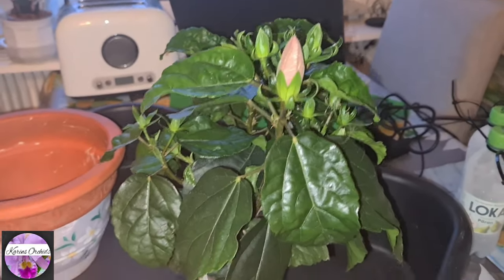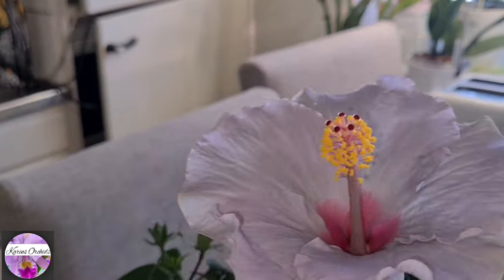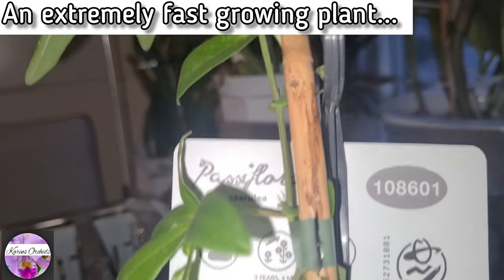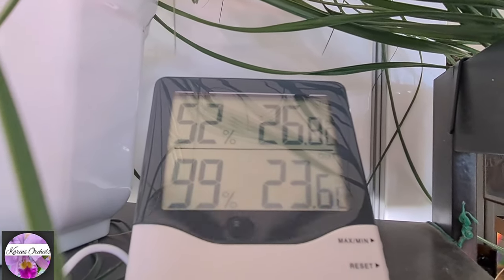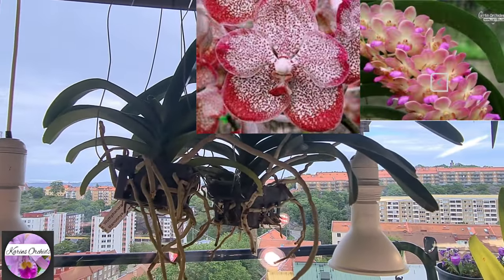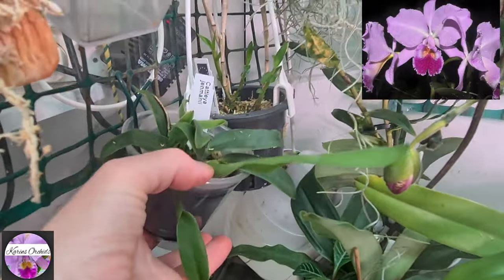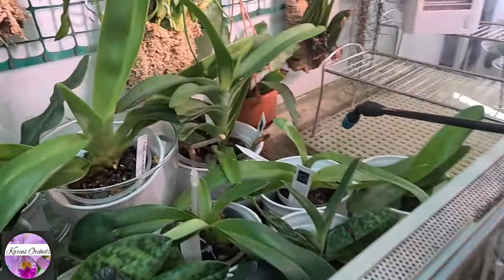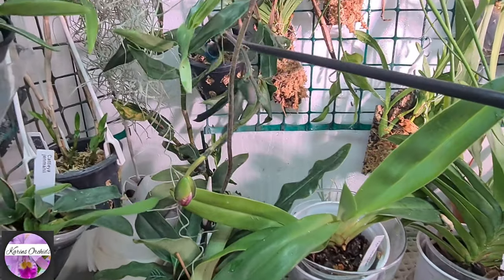Final orchid cabinet solution and some new funny houseplants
Welcome!
I post 1-3 times per week.

Today I will show you some new houseplants and some oldies as well,, then I will finally be able to show you the cultivation cabinets final setup solution for my orchids. Mostly mounted ones and paphiopedilums in pots. Temperatures, watering routine, etc

Other links:

My orchid community where I am a member of the board (secretary since februari 2016) and vice chairman since 2022. West of Sweden Orchid society

Link to IKEA SE:

Musician: Jo´el
Joel Machemer, ASCAP|John August Pregler, ASCAP
InShot free music